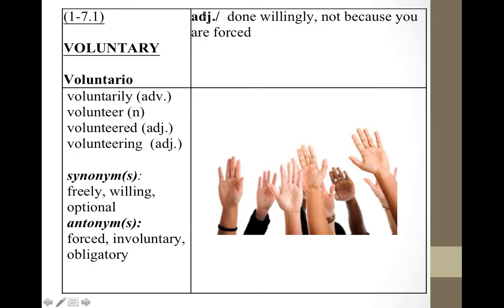1-7.1 AWOD "voluntary"